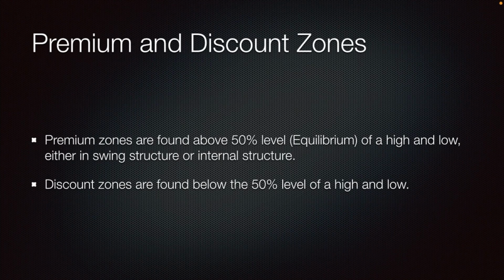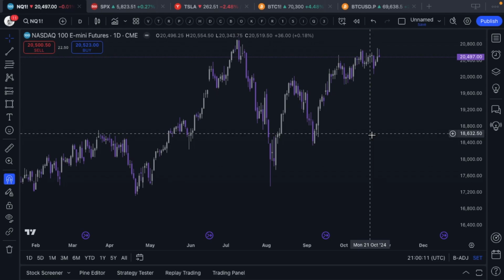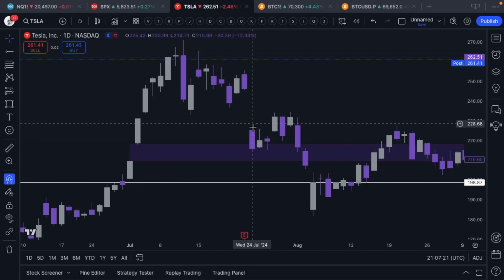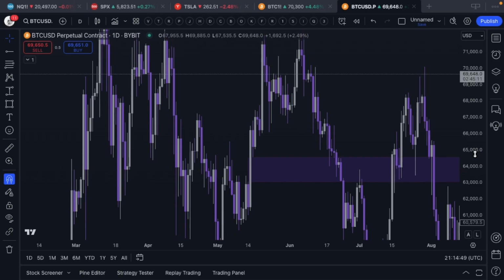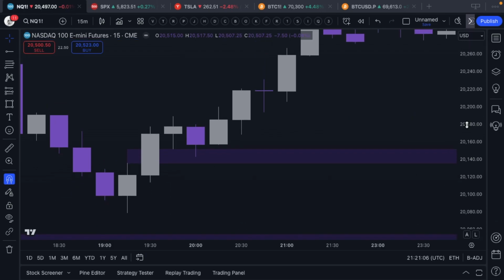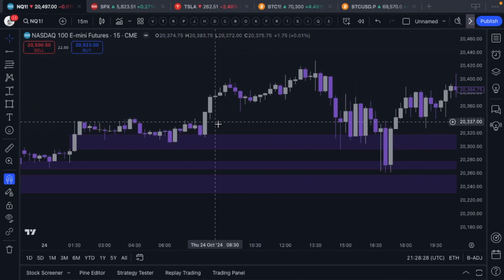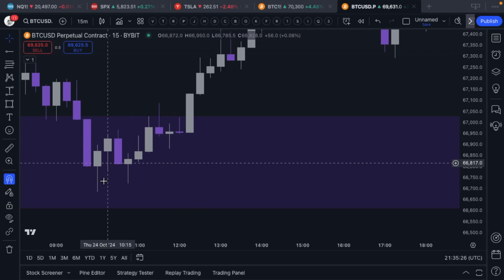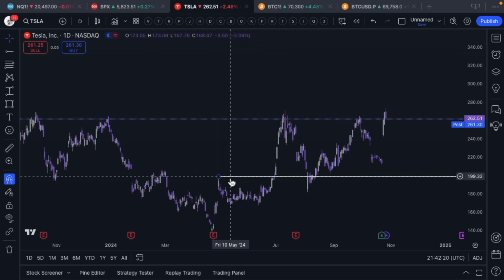Market Structure Part 2, Fair Value Gaps.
Part 2 of Our Market Structure Series. What are andHow to Trade Fair Value Gaps.